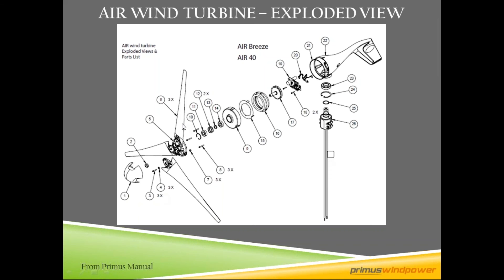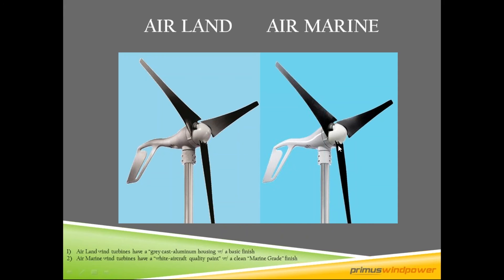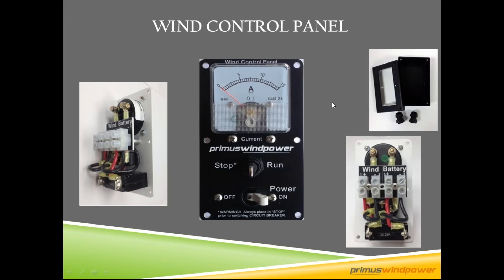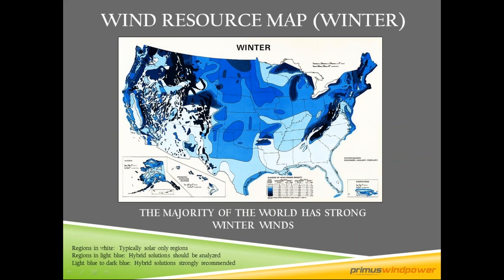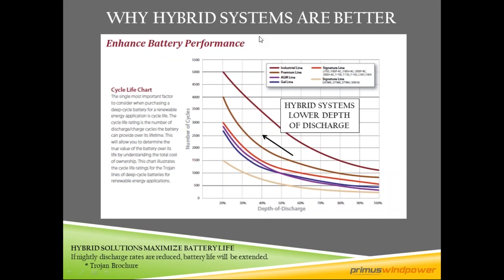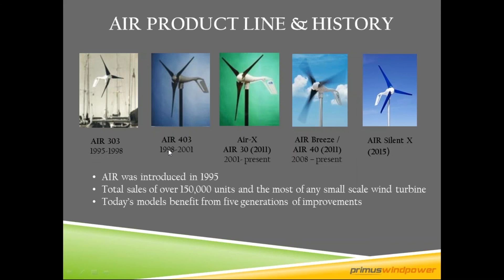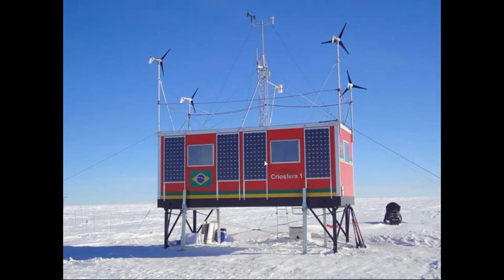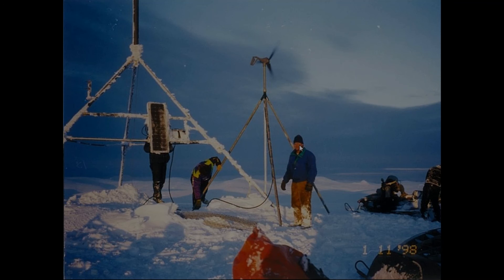Primus Wind Power Air 40 Micro-Wind Generator 12 Volts Model# 1/AR40-10-12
This Primus Wind Power Air 40 Micro-Wind Generator delivers reliable power for new or existing off-grid applications. The Air 40 operates efficiently across a wide range of wind speeds, provid...